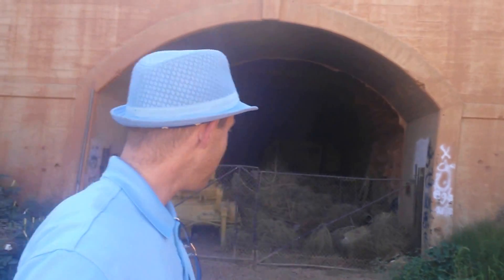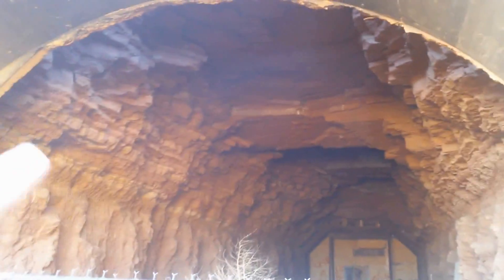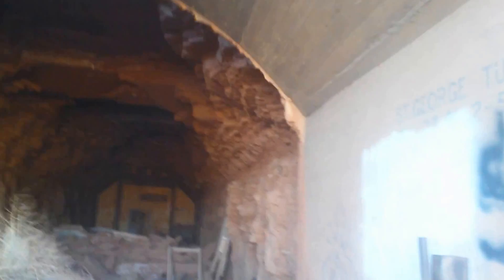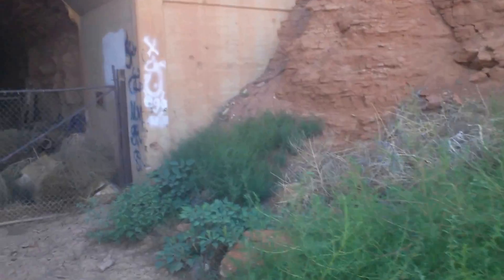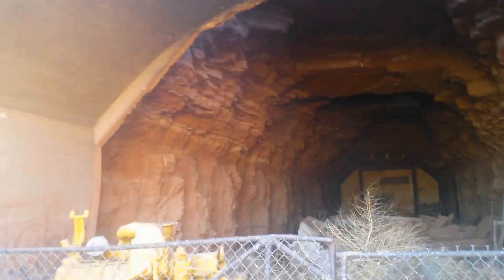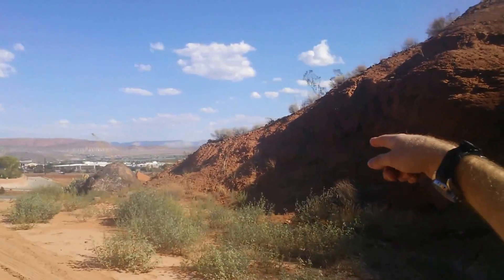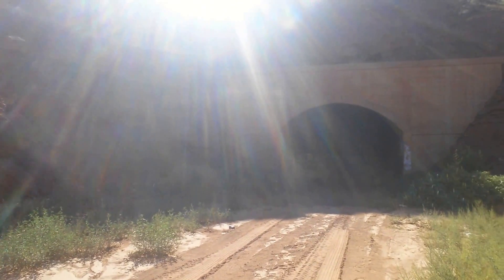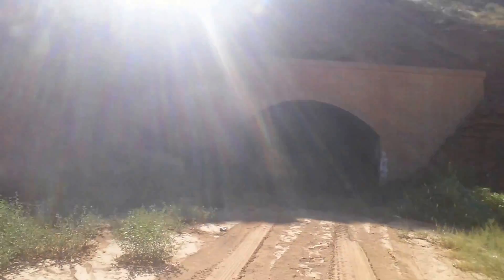[098] STG Industrial Park Tunnel, East Side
Old Highway 91 went through here back in the day, whoda thunk??  =j  Nowa days most in southern Utah just know Old 91 as a roundabout way to get to Mesquite, Nevada or one way to travel to the Bloomington Caves.

By the way, the website I was talking about is Enjoy!